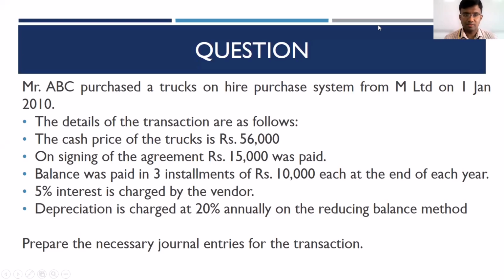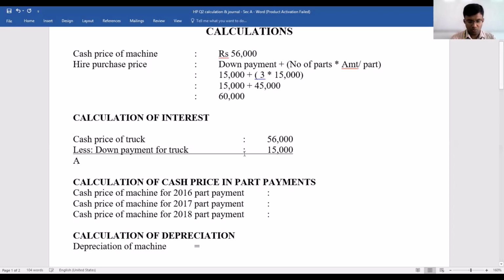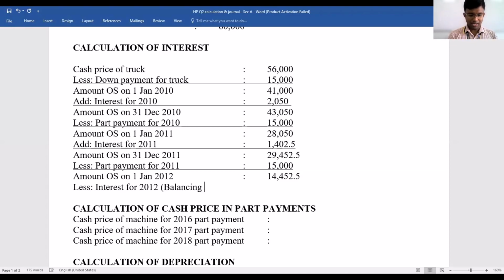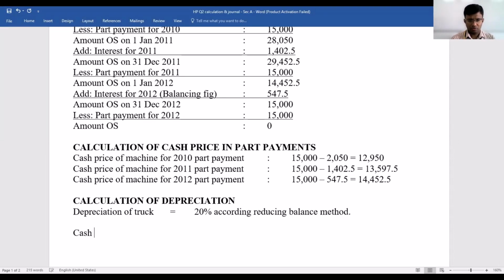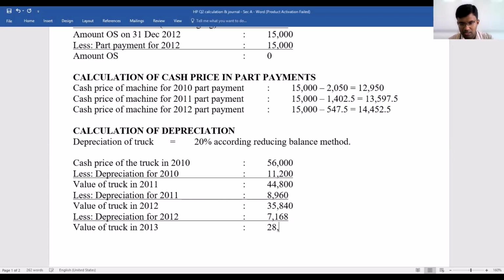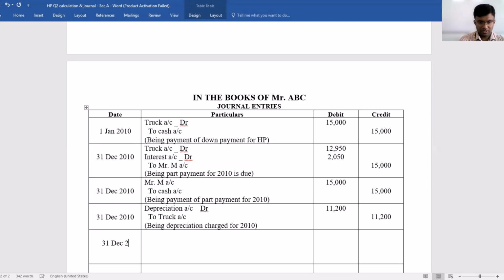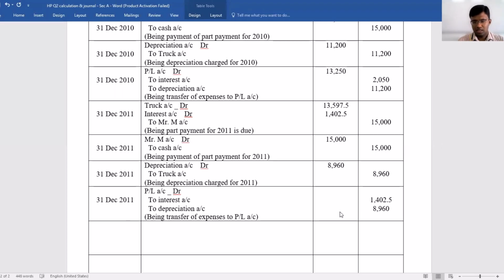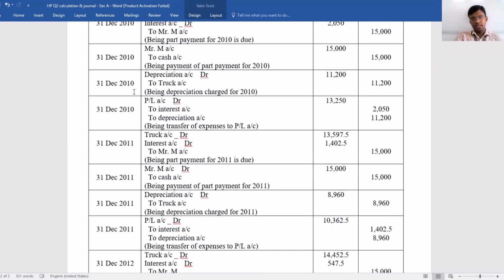Journal entries of Hire Purchase - Question 3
Financial Accounting series gives you the better understanding of the subject of Accounting by taking you through basics of Accounting treatments.

This video tutorial deals with numerical on Journal entries in Hire Purchase - Question 3